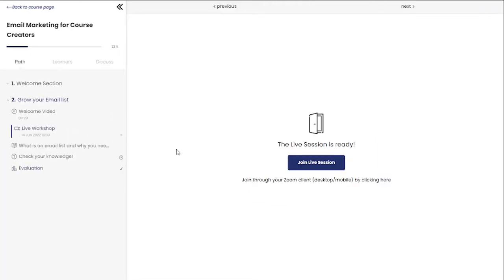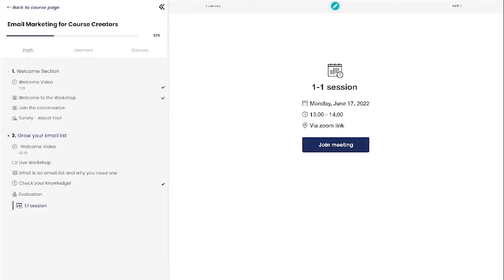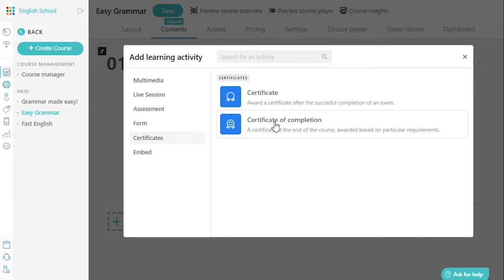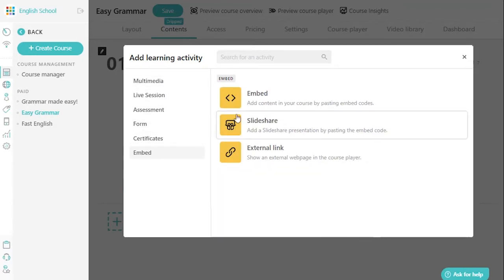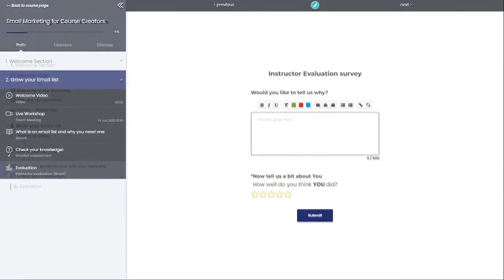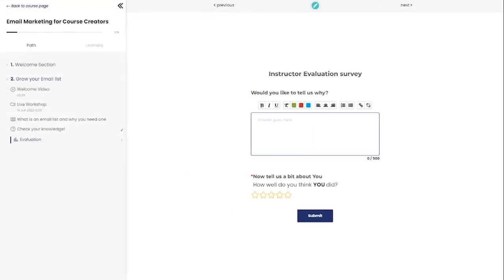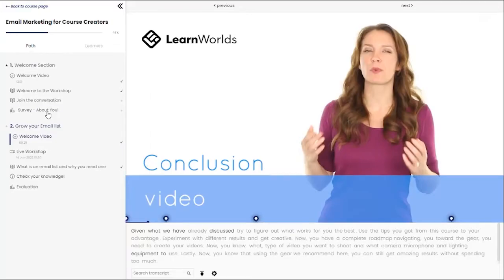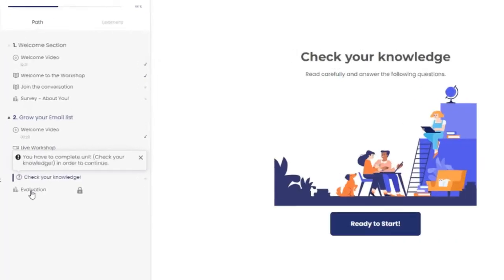Demo: Create Your Course with LearnWorlds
Learning activities in LearnWorlds are much more enhanced than in any other platform. Stand out with the interactive capabilities that make your courses appealing to your audience! See how easy it is to add learning sections and activities, including Multimedia, like interactive Videos and Ebooks, Live and scheduled coaching sessions, Assessments, Certificates, Forms, and embed options.